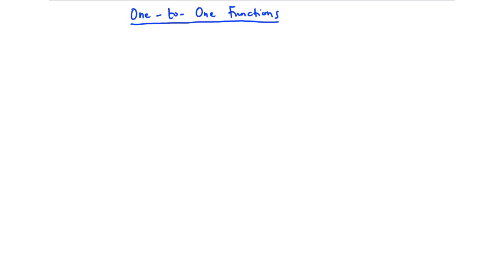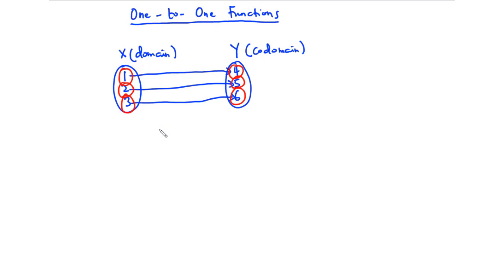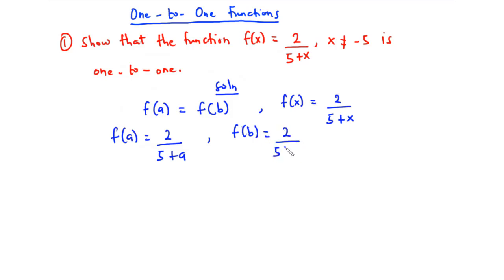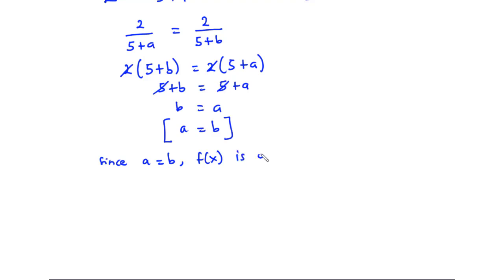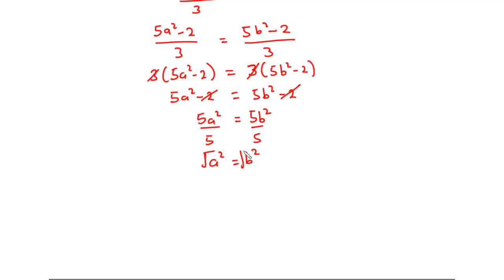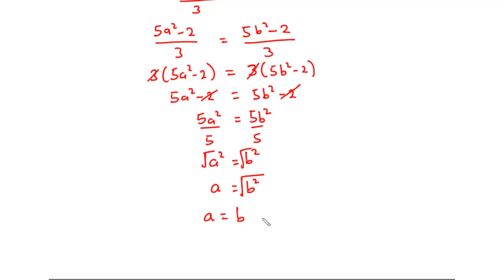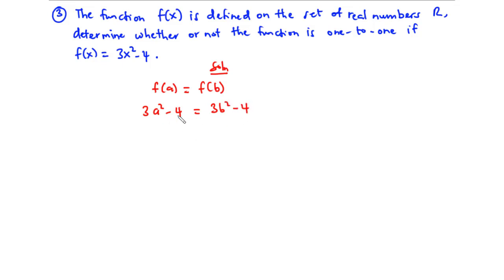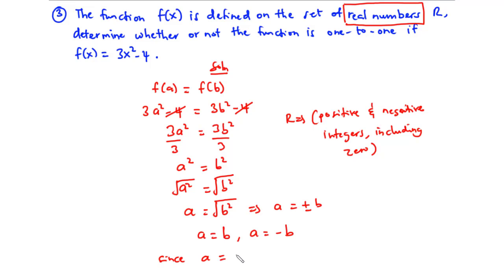Show that a Function is One-to-One algebraically | SHS 1 ELECTIVE MATH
This video discusses how to prove whether a function is one-to-one. A one to one function is the one where if the elements in the domain have distinct values in the codomain or range. For a function to be one to one, f(a) = f(b) such that a = b.

Content
1. How to show whether a function is one to one or not.

Ghana
For all Ghanaian Senior High School Students
Elective Maths